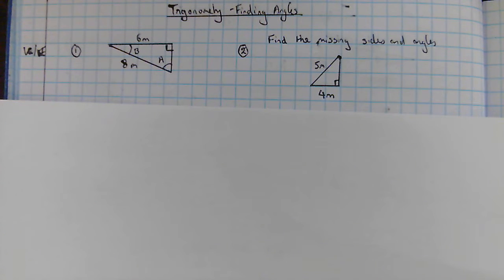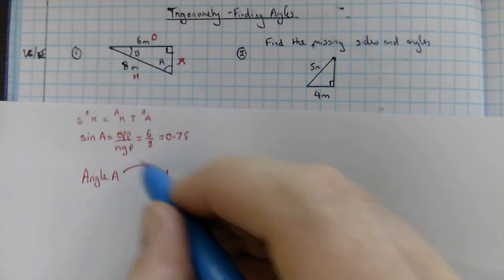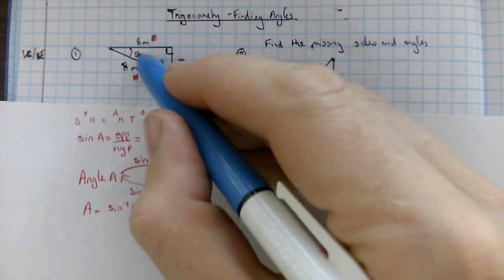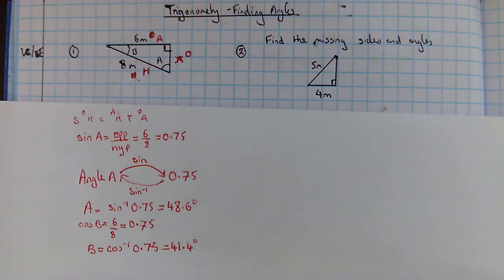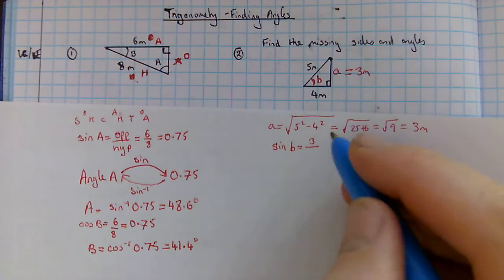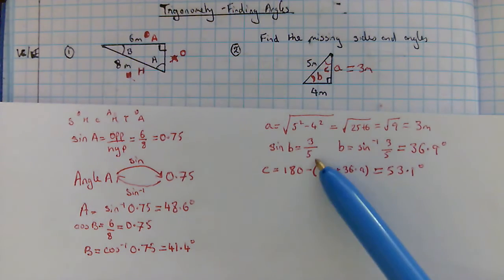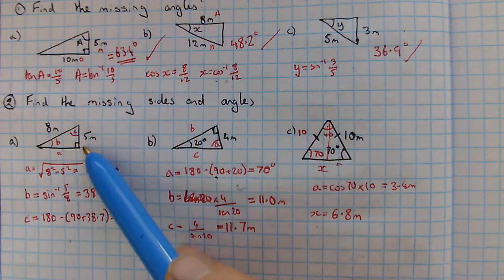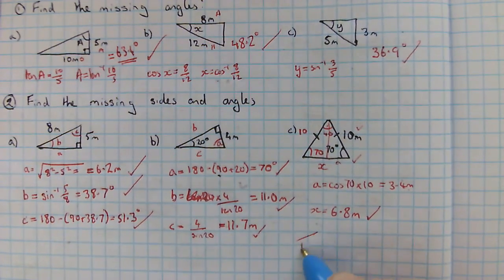Lesson 98 Trigonometry Finding Angles